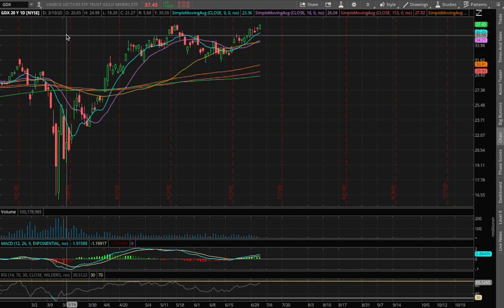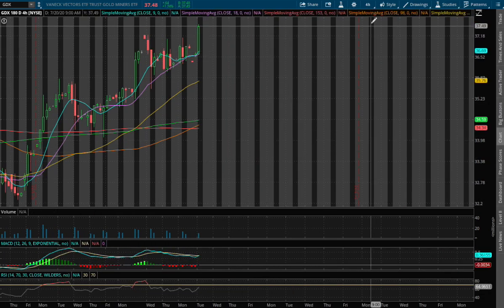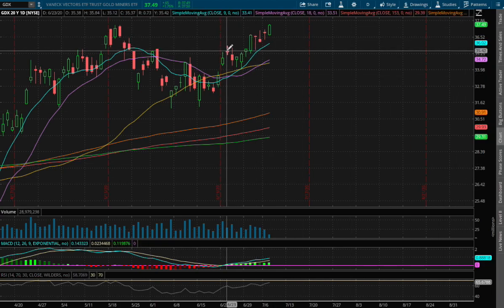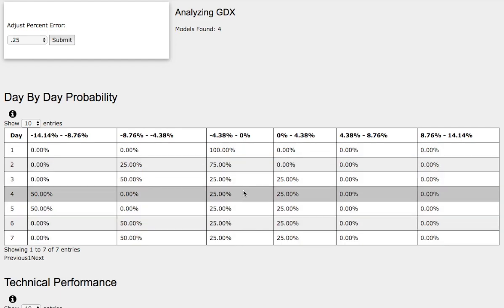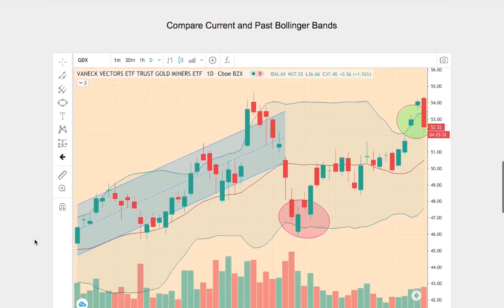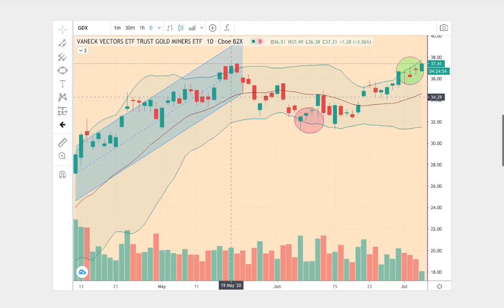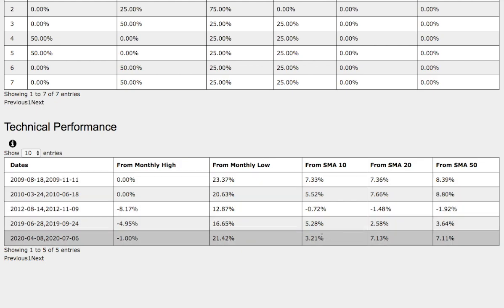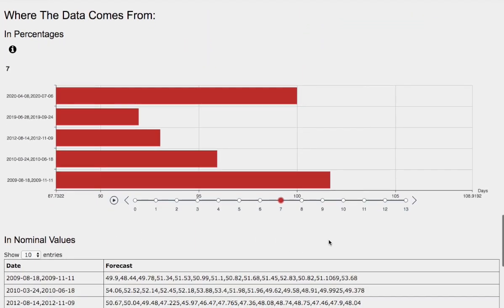Gold Miners (JNUG & JDST) in July 7 2020 Forecast / Probability and Technical Analysis